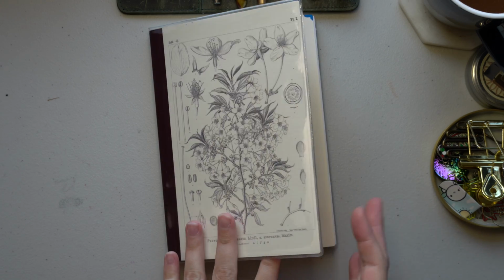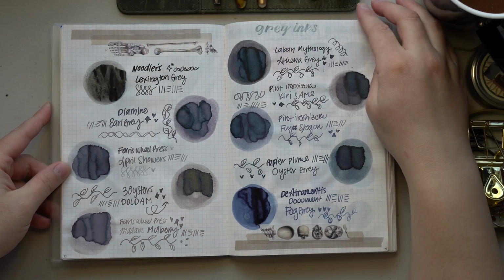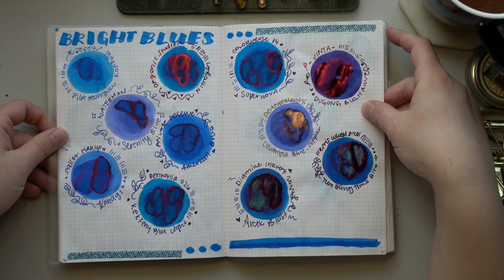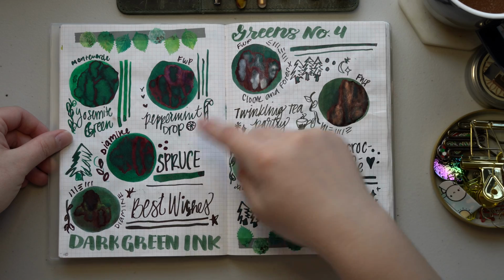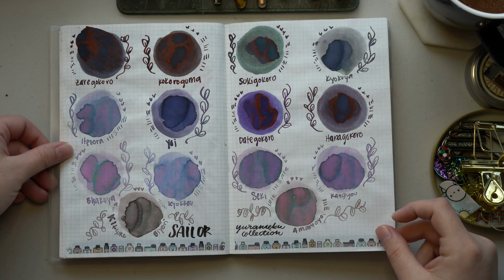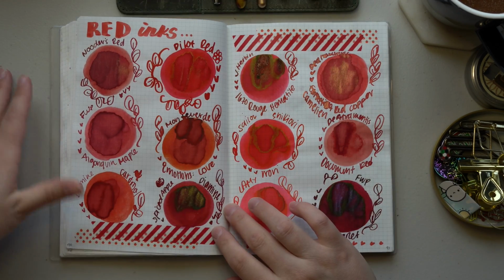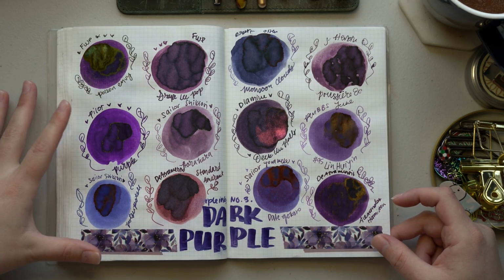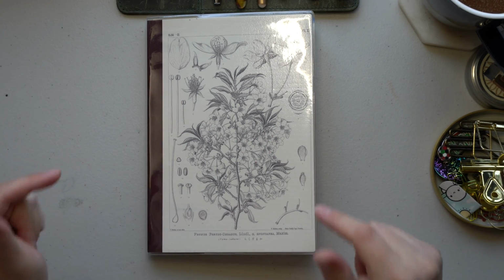A little flip of my Ink Journal | 2023 Ink Swatches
I wanted to showcase all the ink explorations I did in 2023 in one place! Here is a little flip through of all my ink journal pages from when I started this notebook. May 2023 - December 2023 had some beautiful inks!

𝗠𝘆 𝗙𝗮𝘃𝗼𝗿𝗶𝘁𝗲 𝗣𝗹𝗮𝗻𝗻𝗲𝗿𝘀
Hobonichi Cousin

𝗠𝘆 𝗙𝗮𝘃𝗼𝗿𝗶𝘁𝗲 𝗪𝗿𝗶𝘁𝗶𝗻𝗴 𝗜𝗻𝘀𝘁𝗿𝘂𝗺𝗲𝗻𝘁𝘀
Tombow Fudenosuke Brush Pens (soft and hard tip)
Tombow Dual Brush Pens
Staedtler Grey Fineliners
Energel Clena 0.4
Uni Jetstream Multipen
Uni Style Fit Multipen
TWISBI Eco
Pilot Vanishing Point Decimo

Weekdays, Months, Numbers Stamps
Versa Magic Black Ink
Large Paper Clips
Large Gold Binder Clips